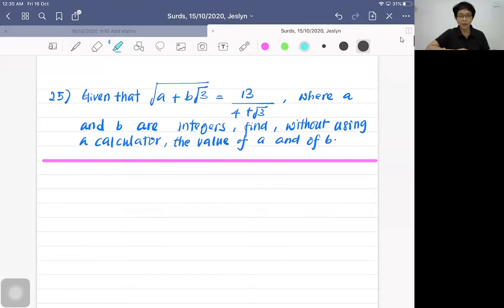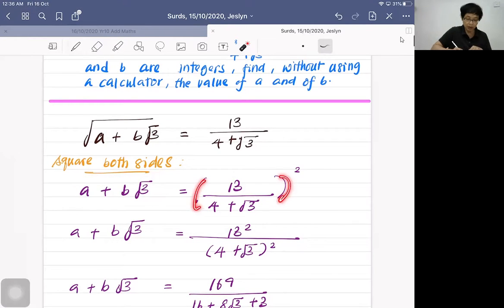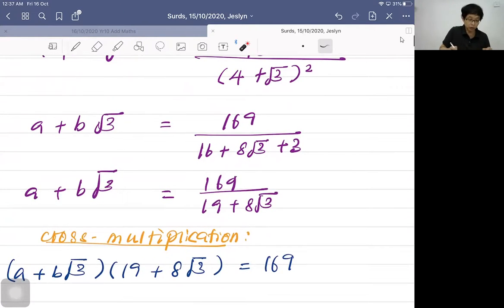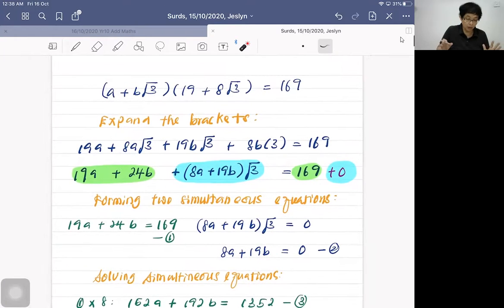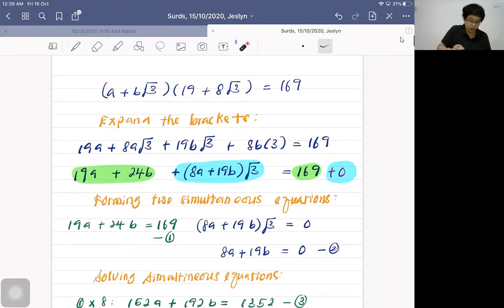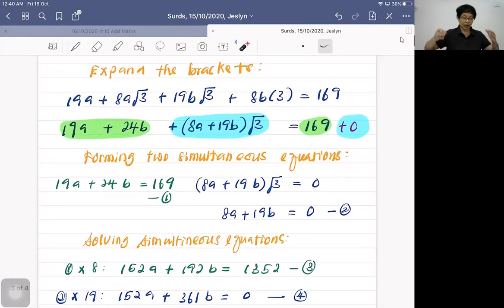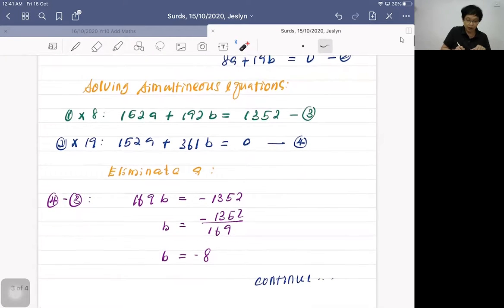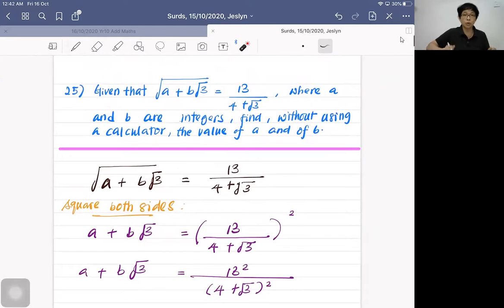Surds Jeslyn IGCSE 0606 Add Maths, Topical Solutions